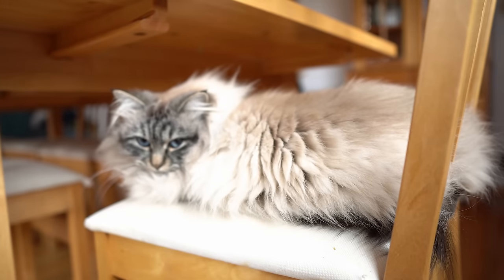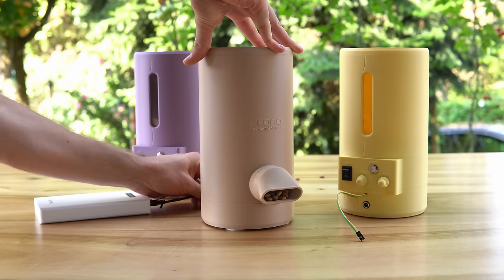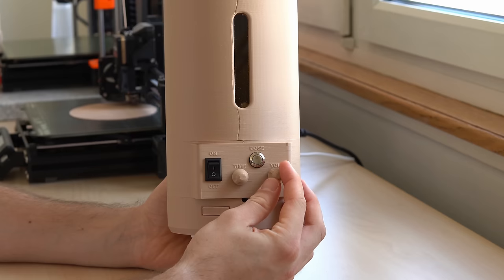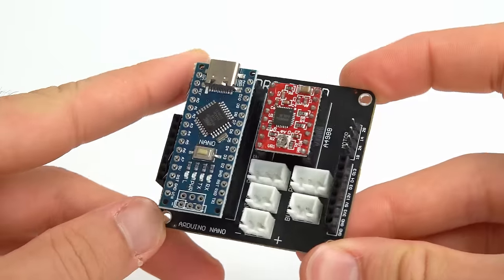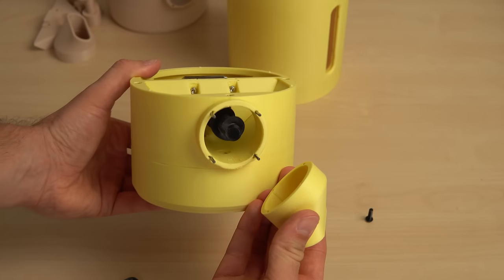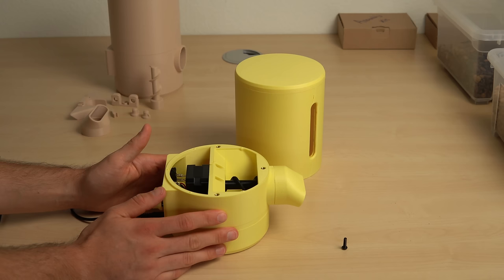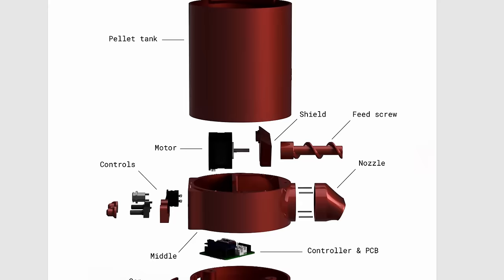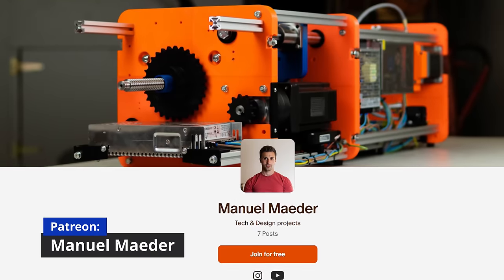I made an automatic pet feeder - DIY Arduino project PEDRO - Part 1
PEDRO is a 3D-printed pet food dispenser. I’ve been working on this for the past few months, originally inspired by the goal to automate the task of my parents to feed their two cats.

PEDRO Download Kit (on Etsy):

Please not the download kit is not perfect, but I hope it helps others learn and perhaps sparks some new ideas. If you find any conflicting information in the Kit, please let me know and I will take care of it :)

A big thank you to everyone who’s supported me along the way and big thank you to Sebastian for making the PCB together.

Want to support what I do? Follow along the journey on my instagram where I document the development @manutechlab

My 3d printed organizers on Etsy (these help me to finance my projects)